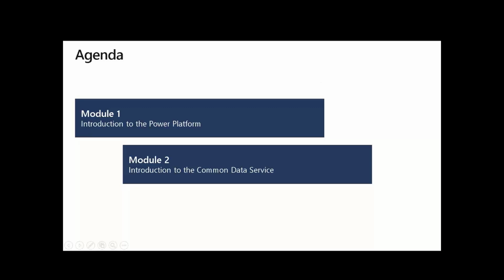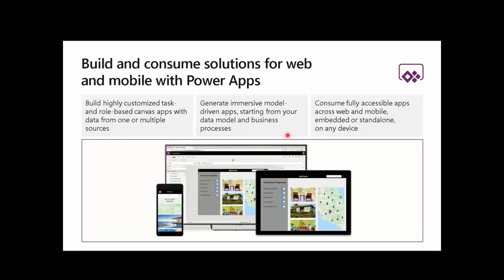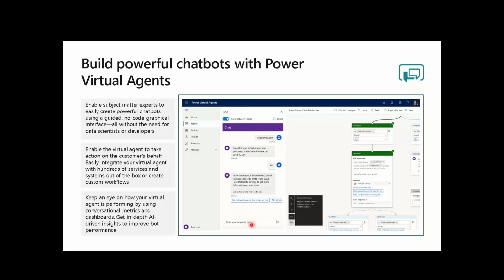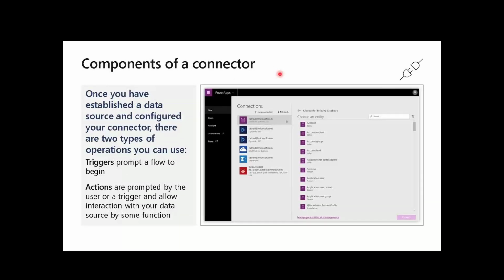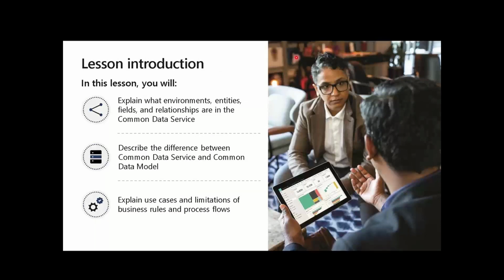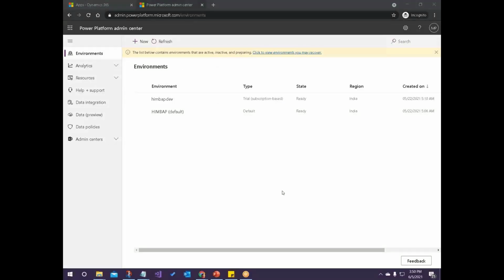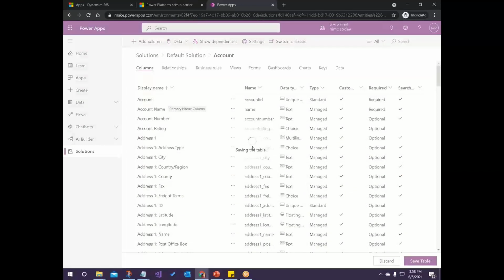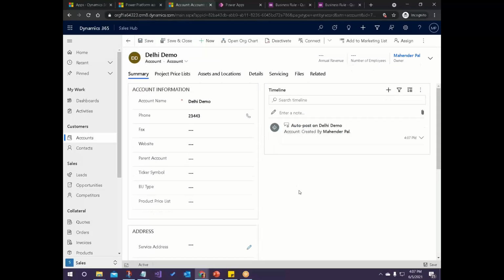Microsoft Power Platform Fundamentals Modules 1 and 2